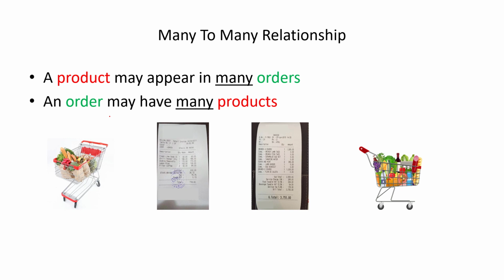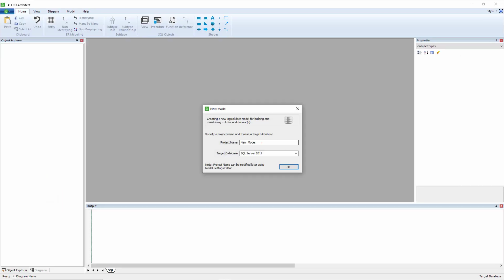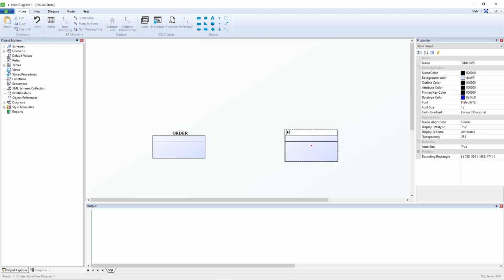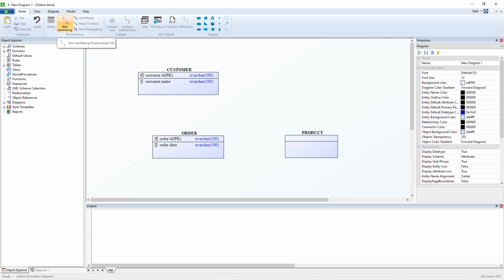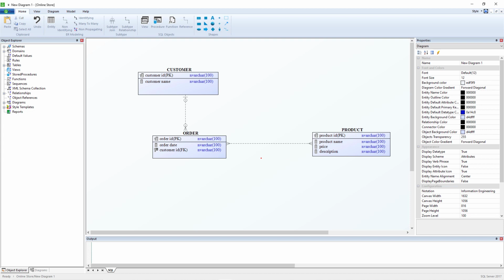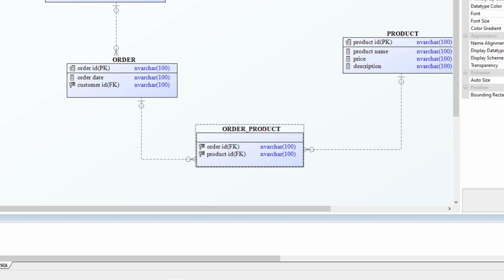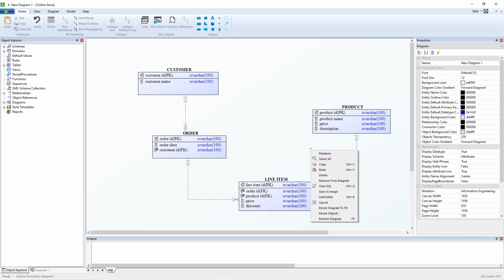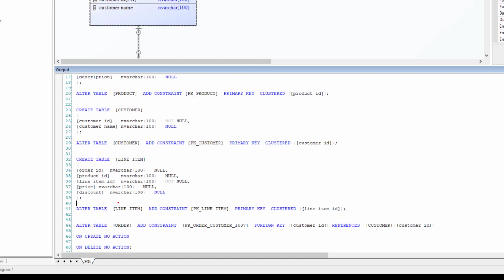Data Modeling - Many To Many Relationships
Demostrates modeling many to many relationships.